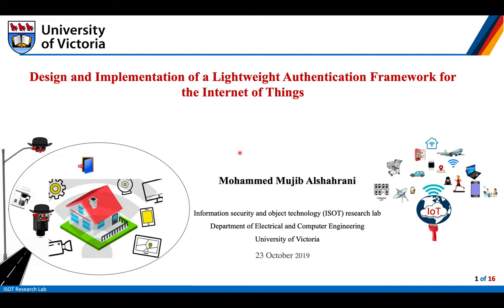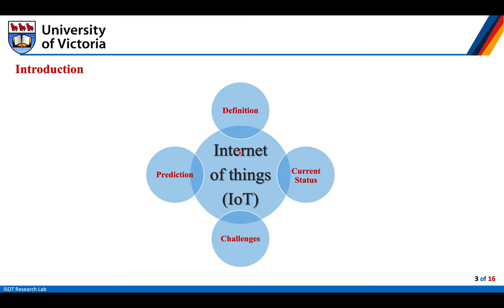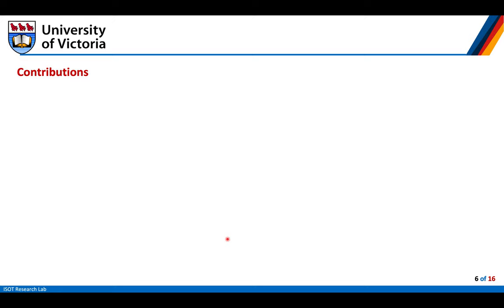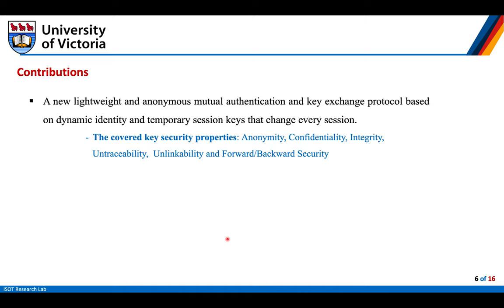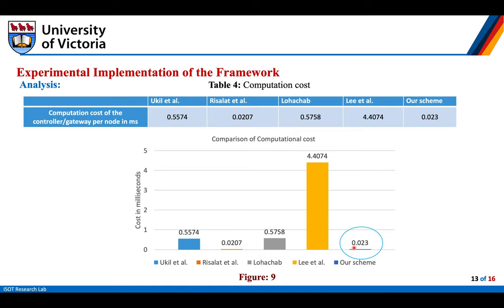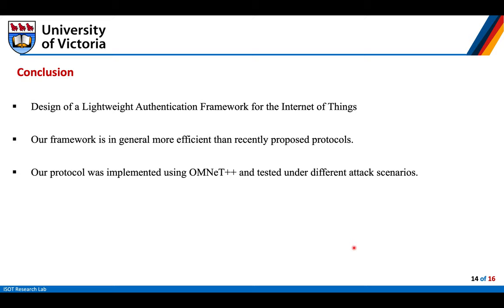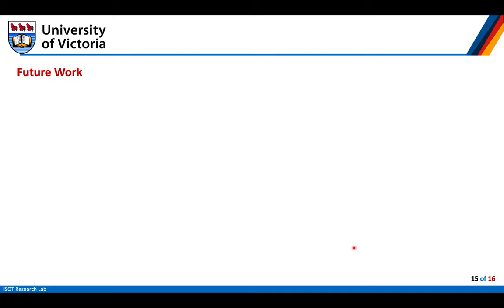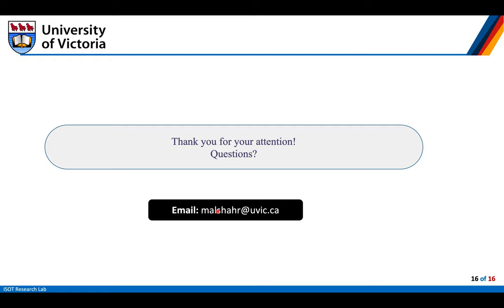Design and Implementation of a Lightweight Authentication Framework for the Internet of Things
Secure and Lightweight Authentication Schemes for Internet of Things